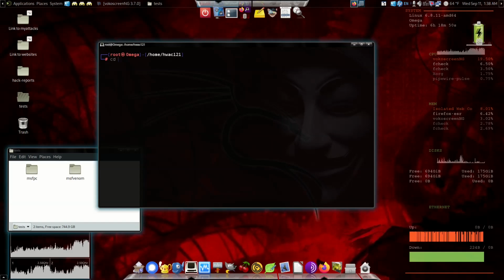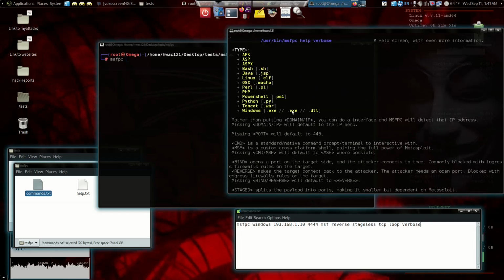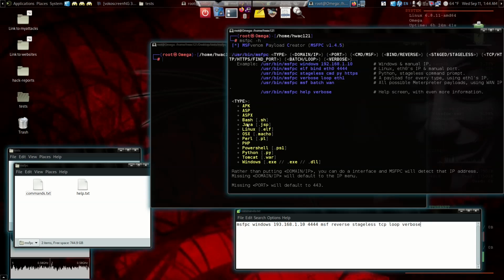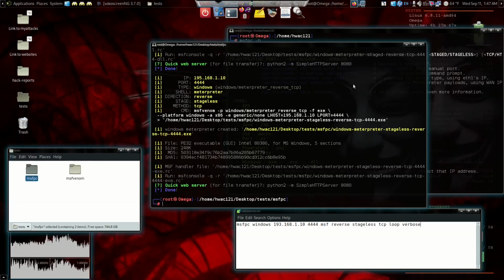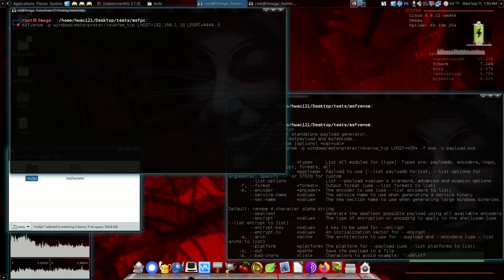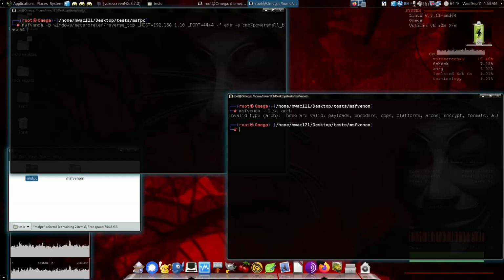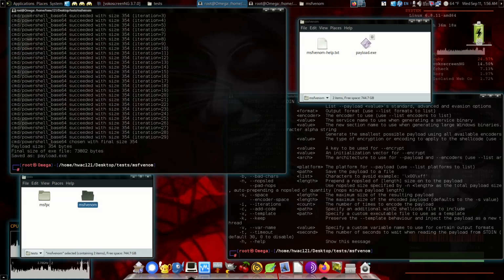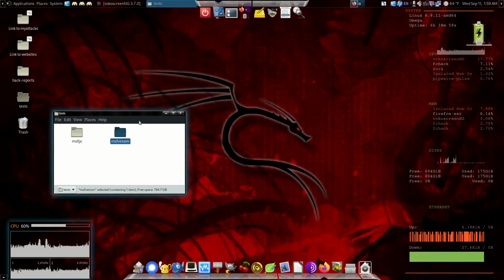Metasploit Tutorial 2 - Comparing msfpc and msfvenom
This is my second Metasploit tutorial going over the differences between msfpc and msfvenom and how they are used.